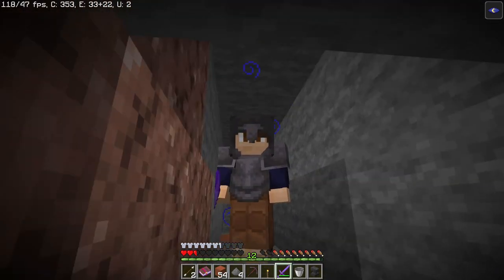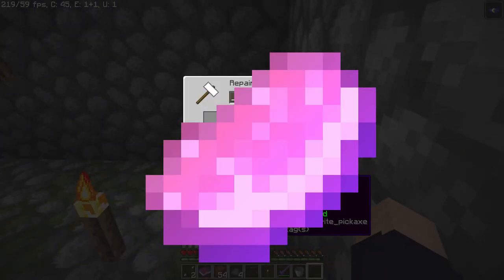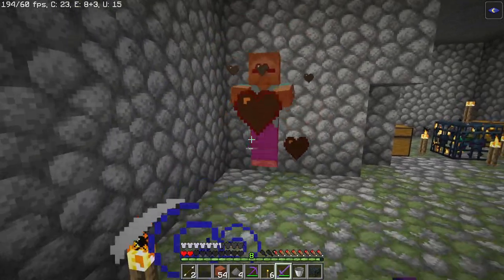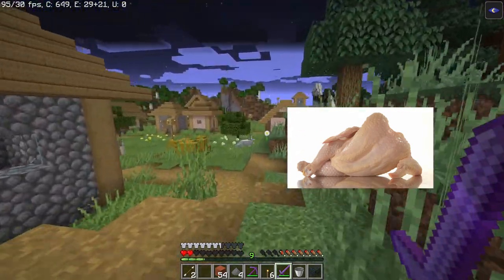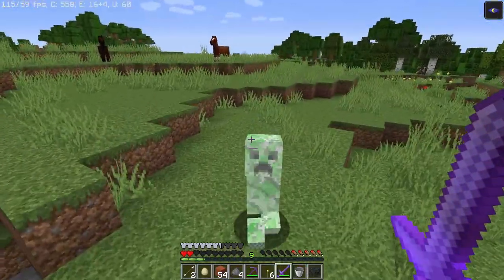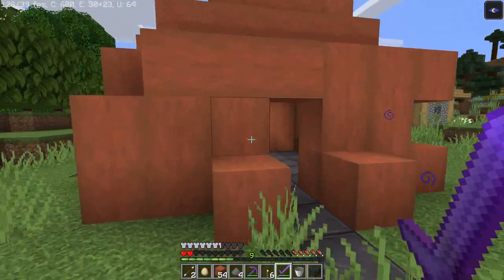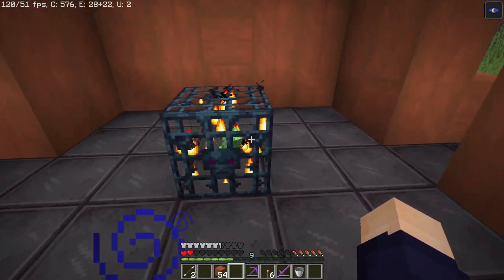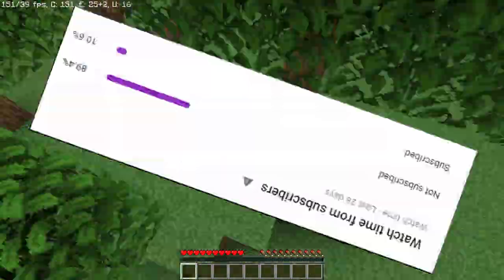How to Make a Mob Spawner in Survival!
So guys this is my epic tutorial on how to make a mob spawner in survival Minecraft! I did this myself and I got TONS OF LOOT! It's super easy to build and I'm surprised nobody does this!